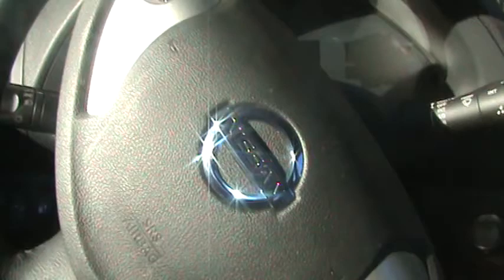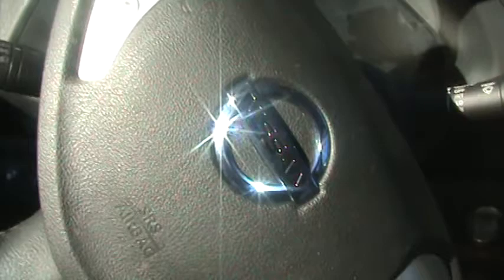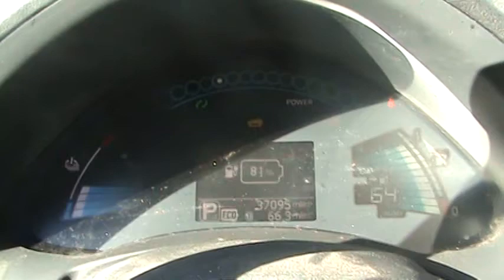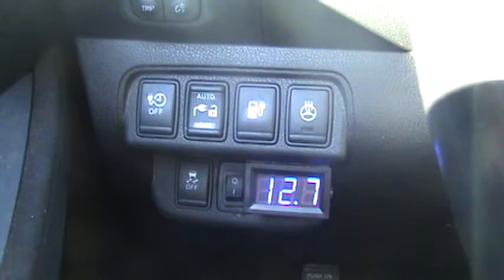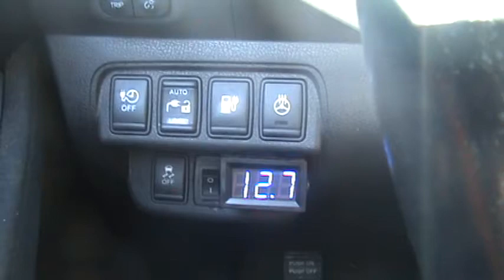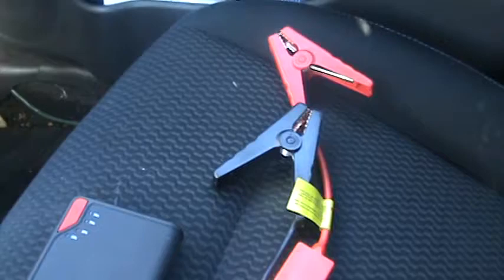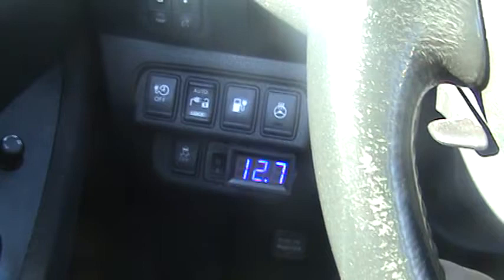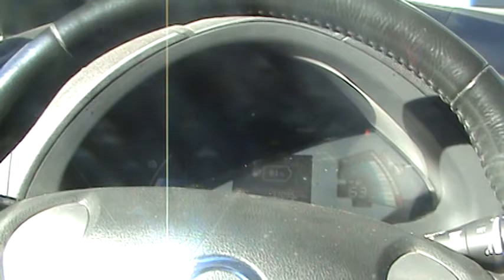Nissan Leaf Personal Heater & 12 volt Jumper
If you want to stay warm and take long trips in the winter without killing your range give this a try it works great!  I am buying another handy heater for the back seat as well.